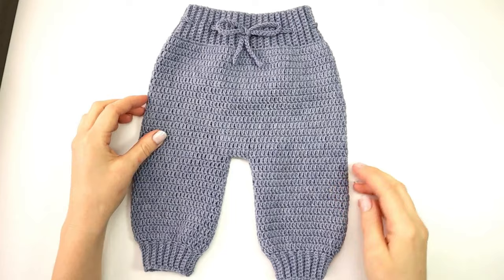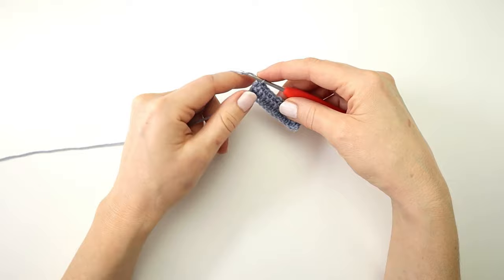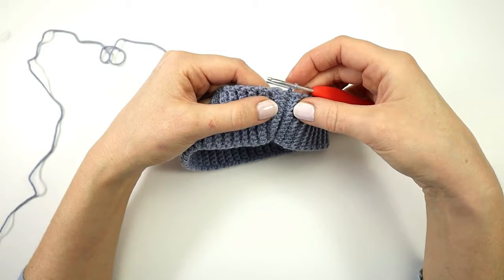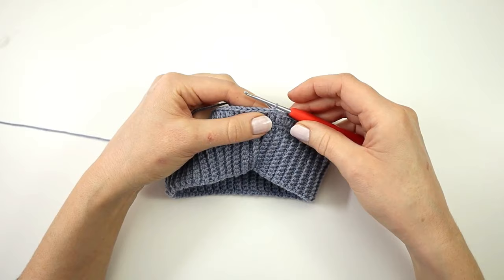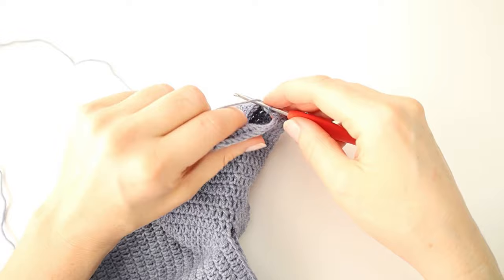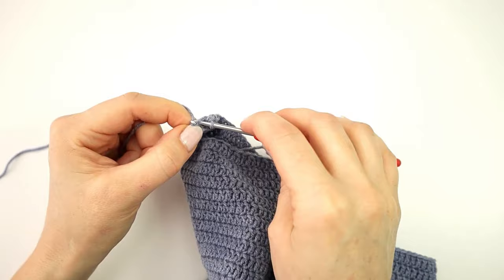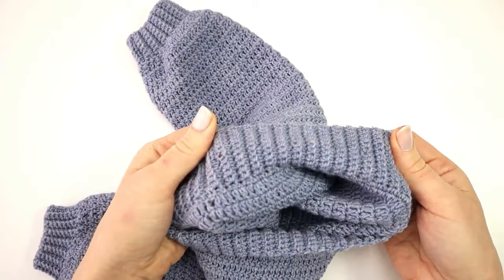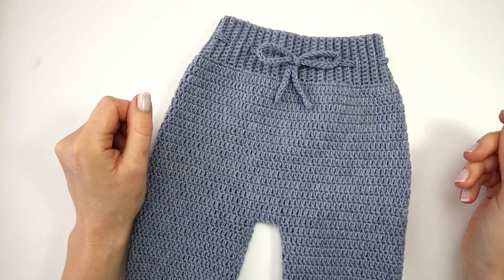How to Crochet Baby Pants | Step by Step EASY Video Tutorial | US Crochet Terms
In this Video How to Crochet Baby Pants, I will show you how to make the most adorable and soft crochet baby pants, step by step. I will show every step of the process very thoroughly, and in great detail in this crochet for beginners video, so that every beginner can follow along. I use US crochet terms.

I really hope you will enjoy this step by step easy video tutorial crochet lesson and find it useful. If you do, head over to my Crochet Blog and find this pattern (link below) so you can make this project yourself.

   0:00 Intro
   0:05 Start
   0:28 Materials and tools
   0:44 Project start
18:24  Project done